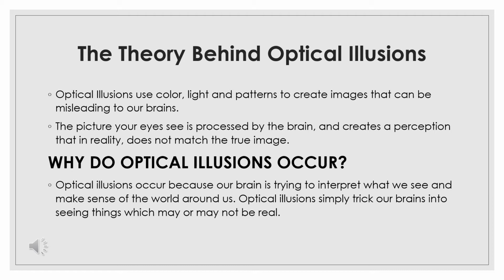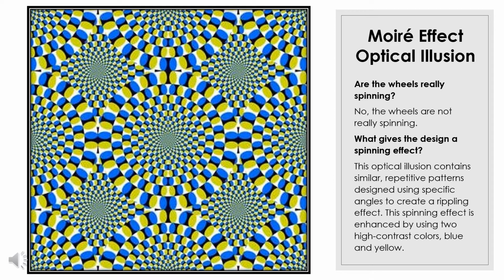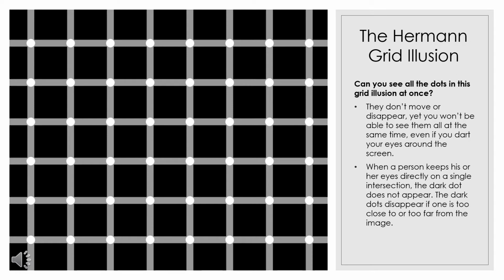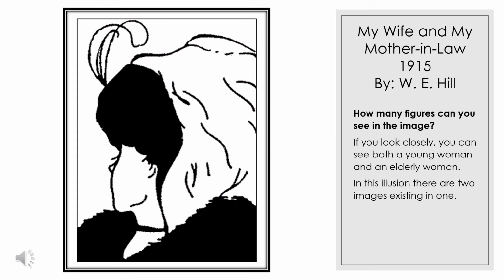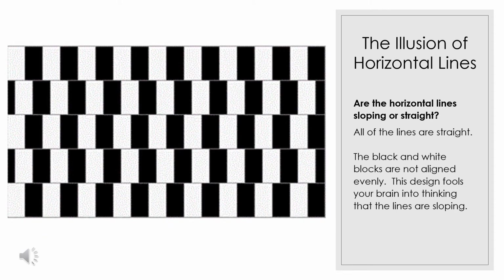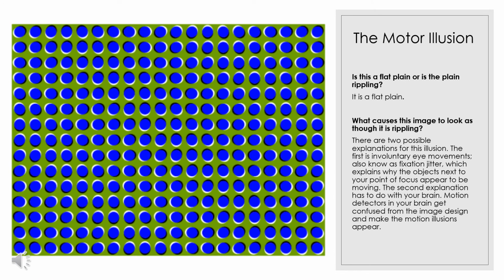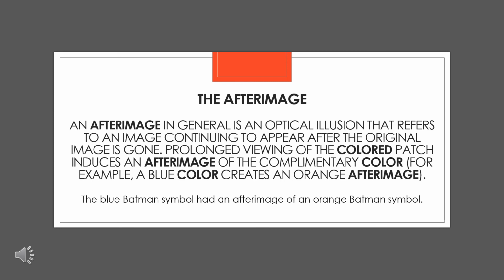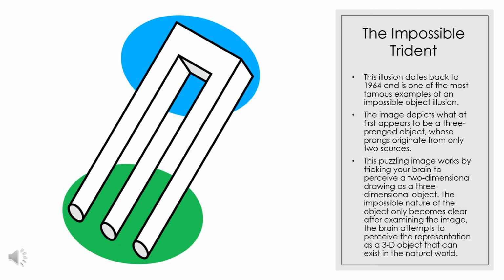Famous Optical Illusions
This video will show you well known optical illusions and explain how they work.